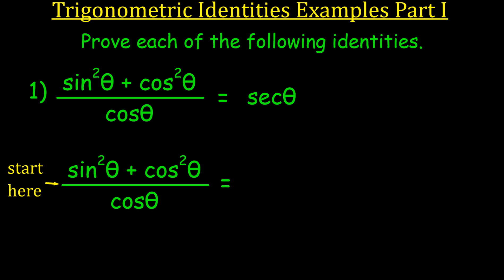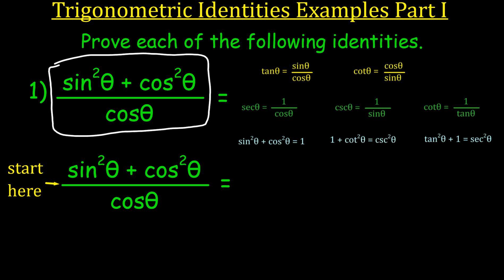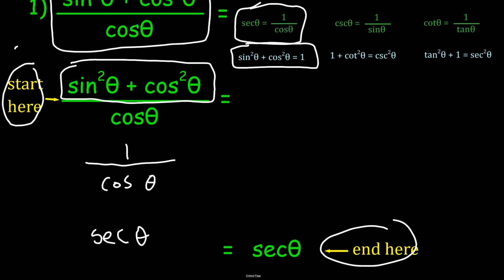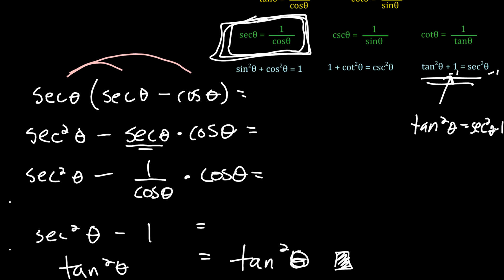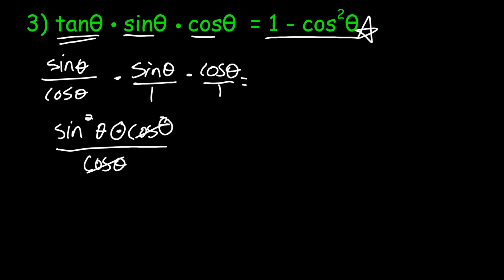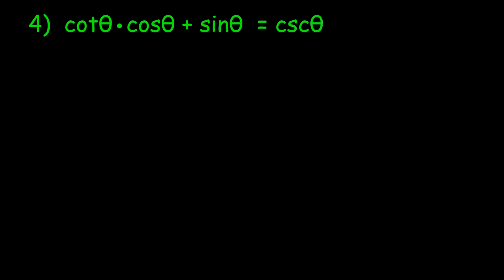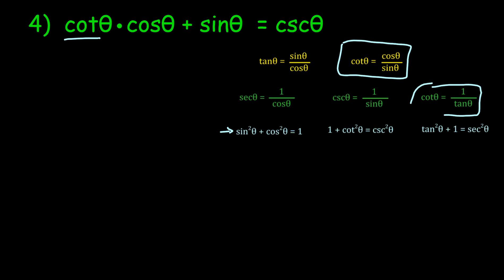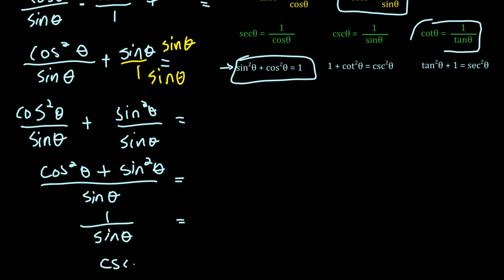Trig Identity Proofs Video #1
We will look at 4 examples of proofs using trig identities.  These are meant to be an introductory level of identity proofs.  Videos later on will get more challenging.
If you have not watched the first video on Trig Identities, you should watch that first